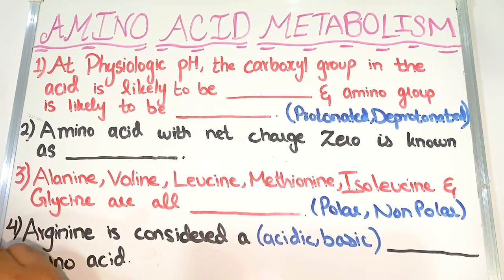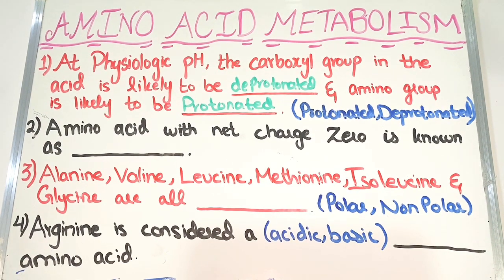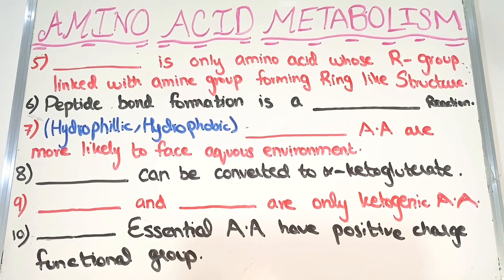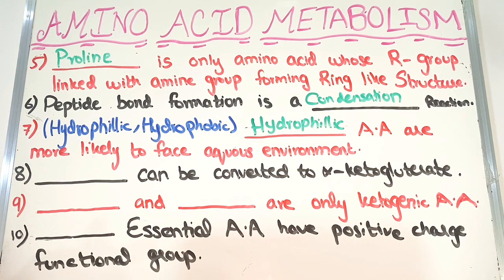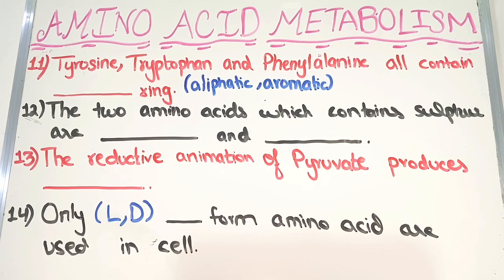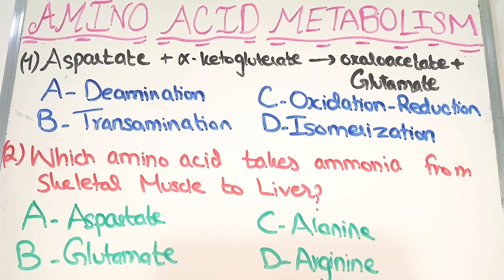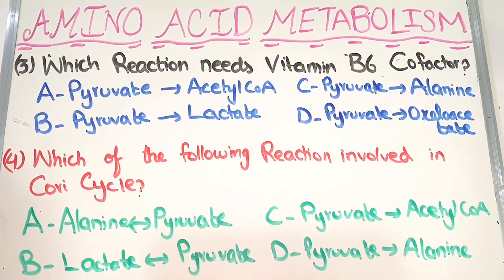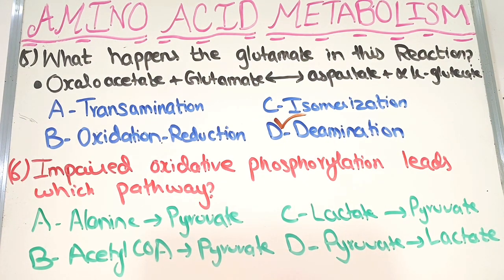Can you pass the amino acid metabolism mcq?🤪|MCQ#8|Usmle/Plab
AMINO ACID METABOLISM LECTURE LINK

Can you pass the amino acid metabolism mcq